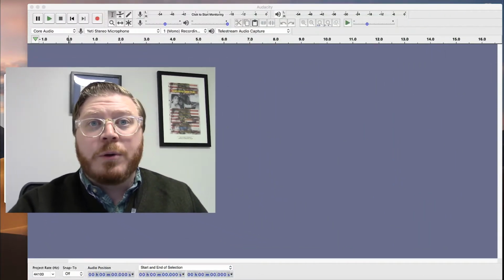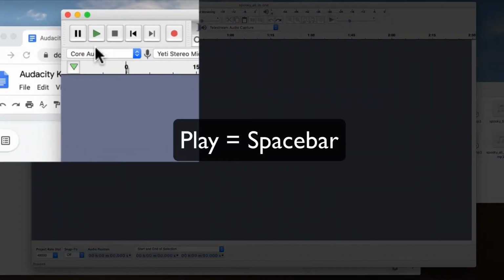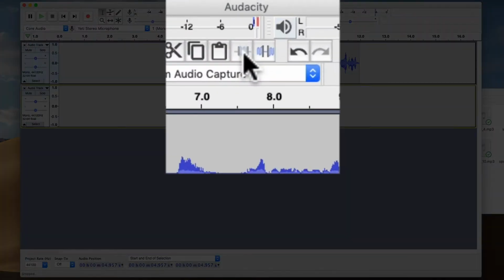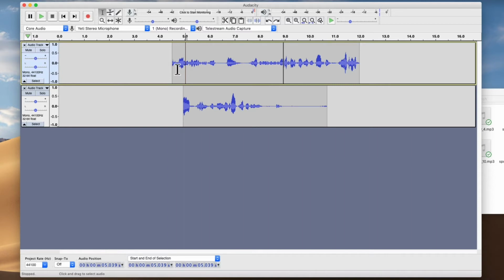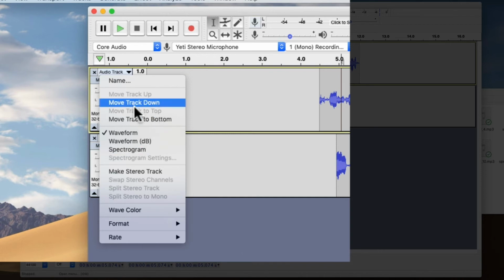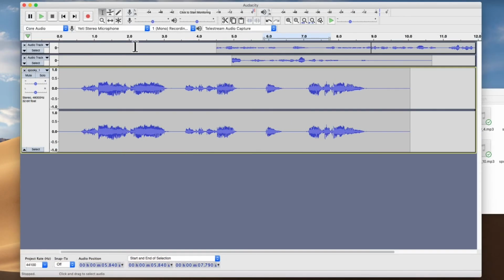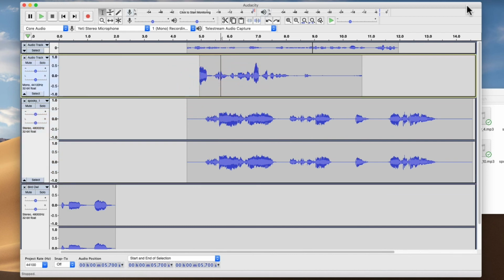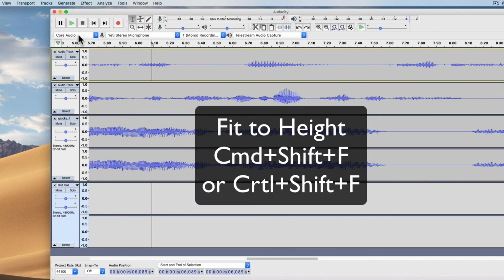Audacity Basic Training 1: Getting Started (prior to version 3.1)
This video series is NOT for Audacity version 3.1 or later
New Audacity playlist (3.1 +)

01:17 - Tour of the Interface
08:34 – Timeline
13:34 - Bottom Bar Settings
14:40 - Importing Audio
15:39 - Waveforms
16:36 - Mono vs. Stereo
18:13 - Zooming and Navigating

AUDACITY 2.3.2, updated January 2020